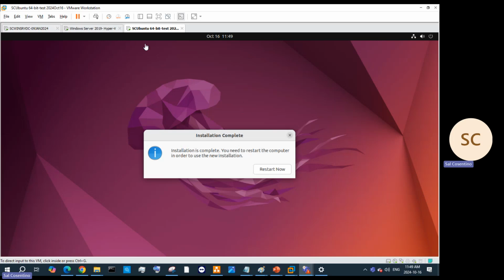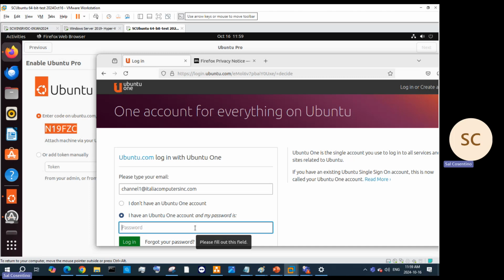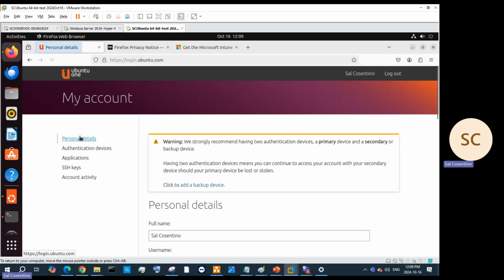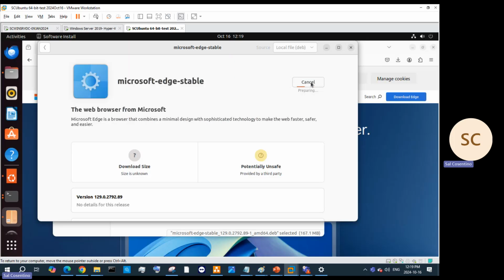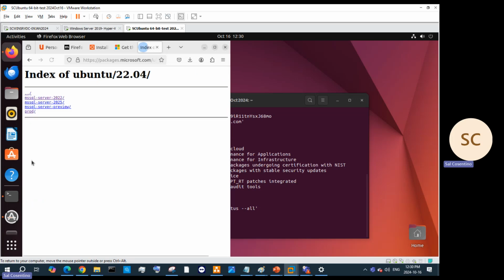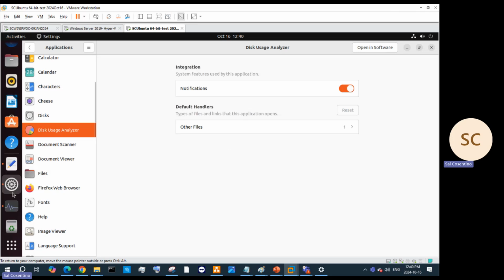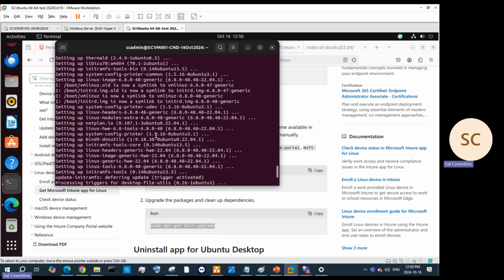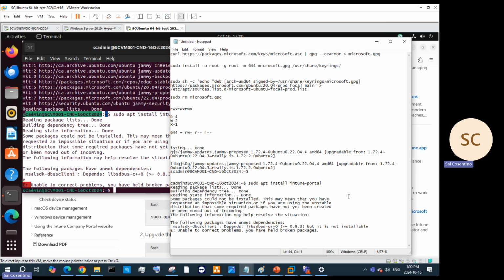Part 3: 1 on 1 - Create an Ubuntu Machine Virtually?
Let's talk ubuntu &  add character!!!

ARM ›
Optimised for hyperscale deployments and certified on ARM chipsets — Ubuntu Server for ARM includes the 64-bit ARMv7 and ARMv8 platforms.

IBM POWER ›
Ubuntu is available on the IBM POWER platform, bringing the entire Ubuntu ecosystem to IBM POWER.

IBM Z (s390x) ›
IBM Z and LinuxONE leverage open technology solutions to meet the demands of the new application economy. Ubuntu is now available on those platforms with Multipass, MicroK8s and more.

RISC-V ›
Ubuntu — now available for multiple RISC-V platforms to accelerate innovation.